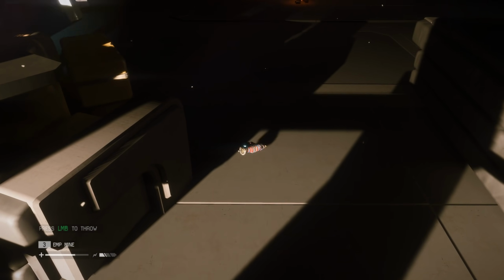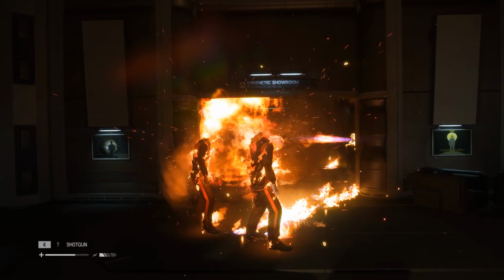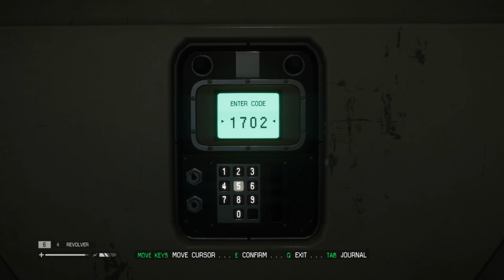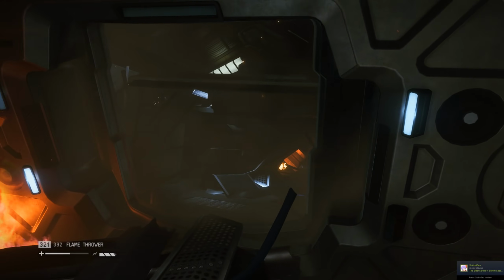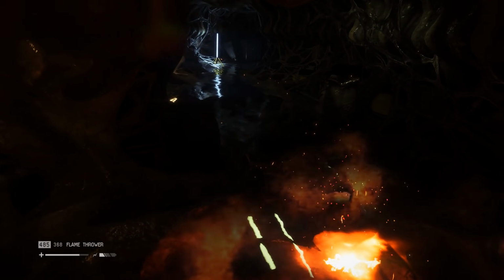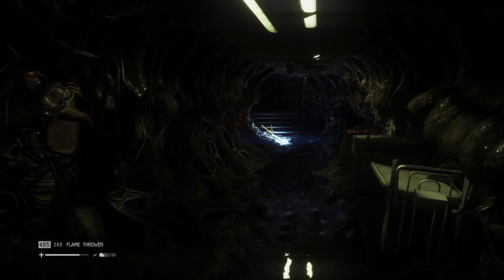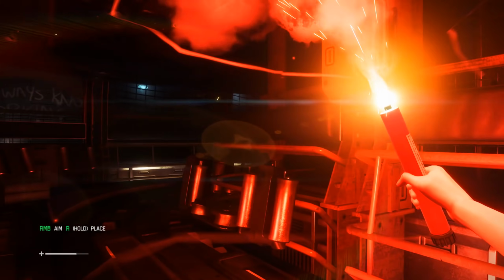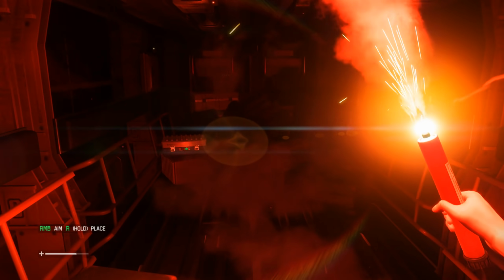Alien: Isolation Review (2020)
My Alien Isolation review is a long time coming. Out of all of the alien games I've played, this is the best alien game hands down! Alien Isolation is an amazing survival horror game and I still can't believe it's 6 years old. Alien: Isolation also recently released for the Switch. I don't have that version. I only play Alien: Isolation on PC.

Timestamps:
0:00-Presentation and visuals
2:43-Gameplay
14:19-Story
17:29-Conclusion

Much of the stuff you'll find on my channel:

alien isolation review (2020) alien isolation alien isolation pc alien: isolation pc alien isolation review alien isolation pc review alien isolation review 2020